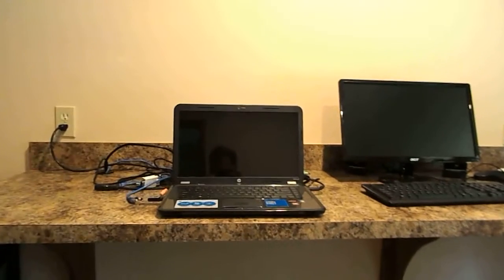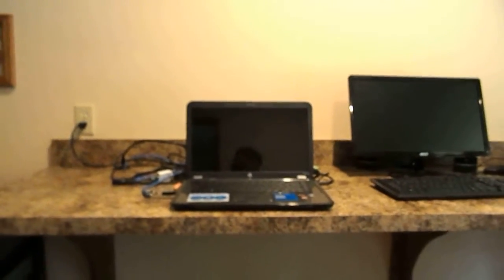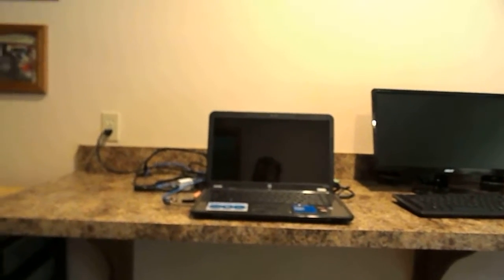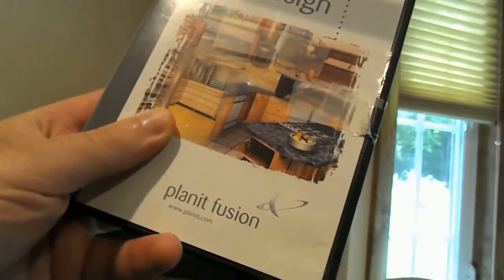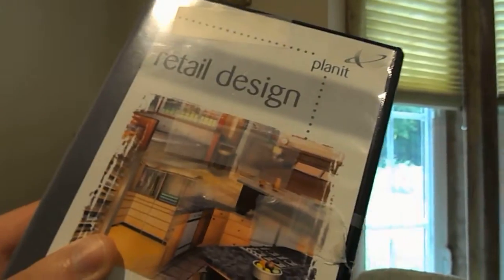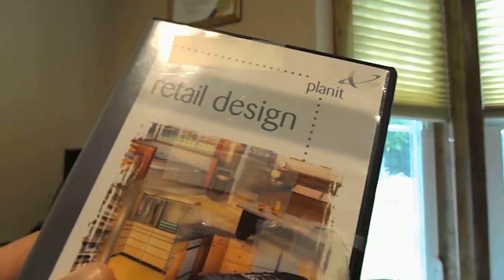FakeAV scam and Fusion Planit update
Talking about a FakeAV scam and an update on Fusion Planit this week.  Things are not going so well for the Fusion Planit install